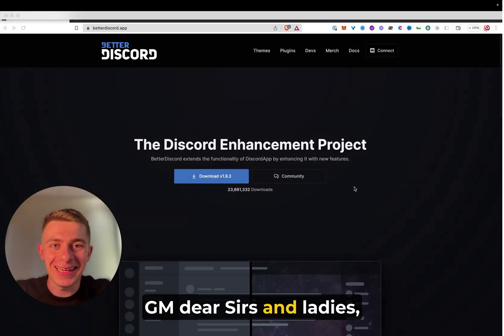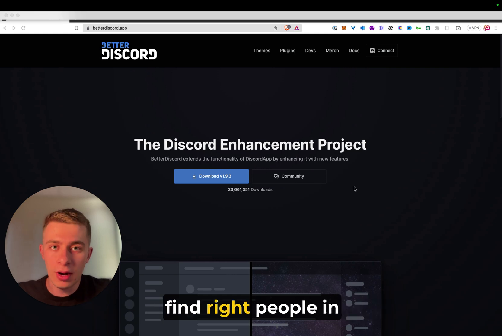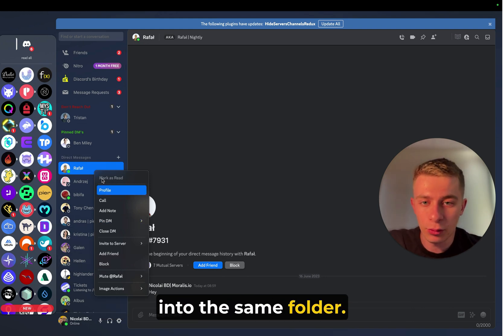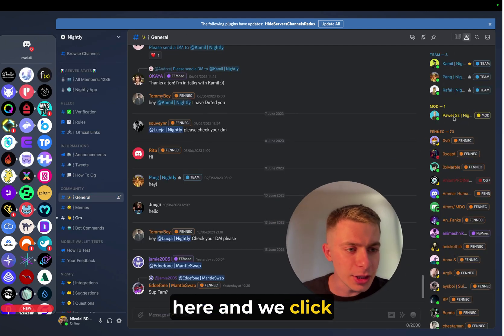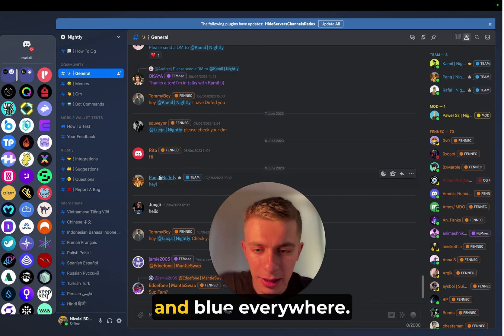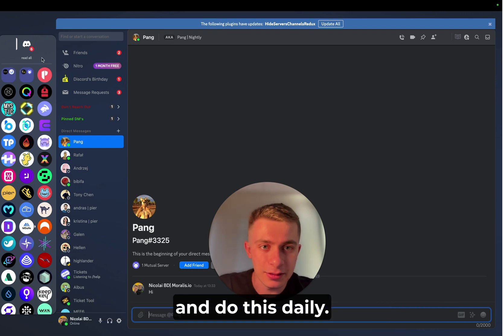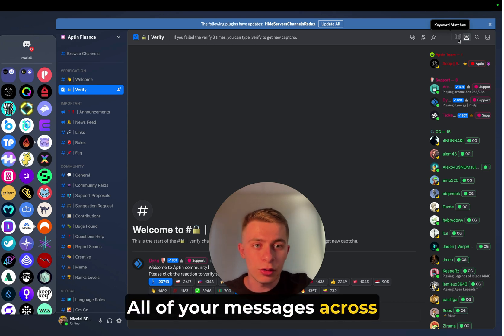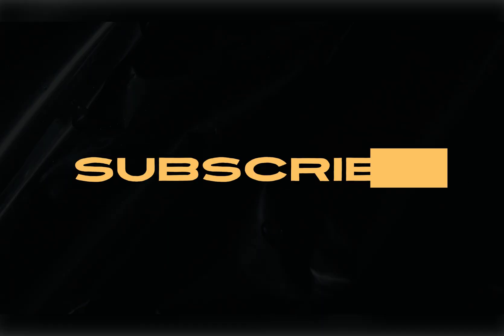Optimizing Discord for Web3 Prospecting (only 1% of users know)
0:00 Discord can be OP
0:42 Video goals and tool overview
1:20 How to optimize DMs
2:36 How to optimize servers
3:28 How to find people in Discord
4:38 The Most OP PLUGIN
5:33 List of useful plugins
5:54 Motivation boost & What to do now

Thanks to James Jaison, who showed me this tool, follow him for more web3 sales stuff

Discover the untapped potential of Discord for web3 sales, bd, business development and prospecting! Learn powerful tips and tricks to make Discord your competitive advantage. We cover three key areas: optimizing DMs with the Pin DMs plugin, organizing servers with folders, and using plugins for enhanced functionality.

Discover how keyword matches can be a game-changer in Discord. We show you how to set up notifications for specific words, such as "partnerships", "ama", "web3 bd" so you never miss an important discussion or opportunity. Stay ahead of the game and be the first to engage with prospects and projects.

Don't miss out on keyword matches for targeted notifications. Level up your prospecting game with Discord. Happy prospecting!